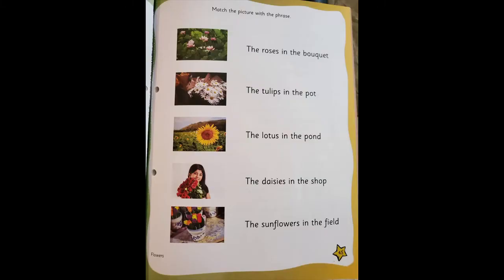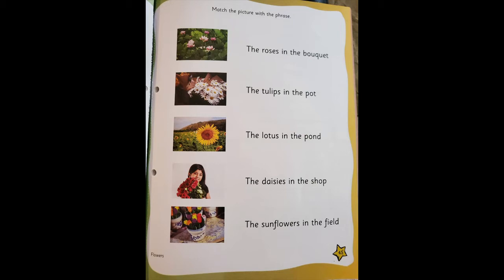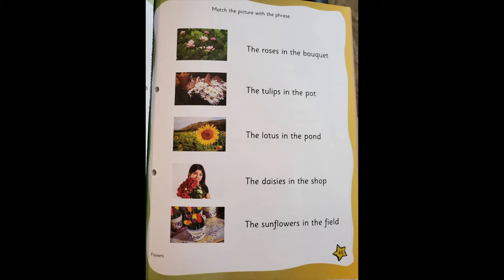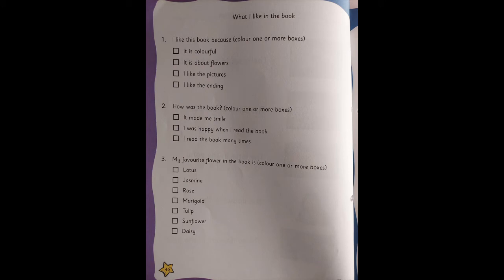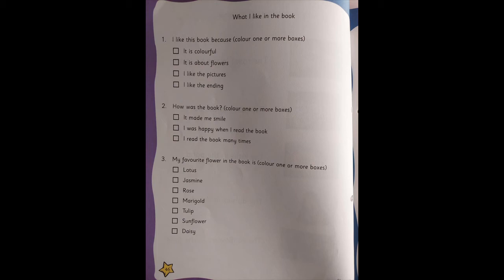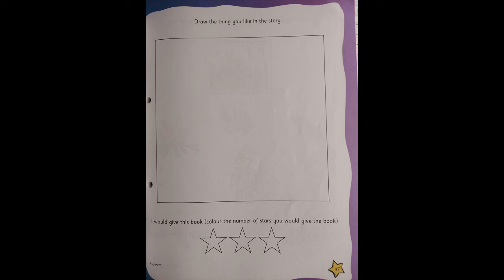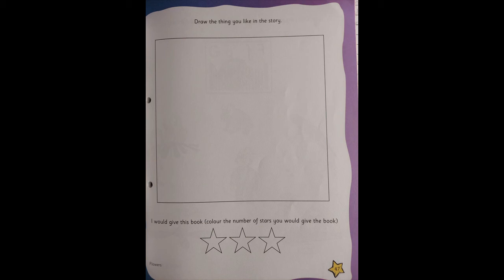The Orbis School - English - Jr KG - ST 11 - Book Review